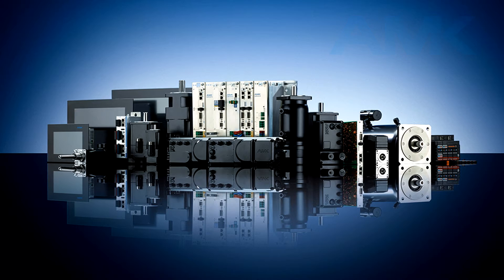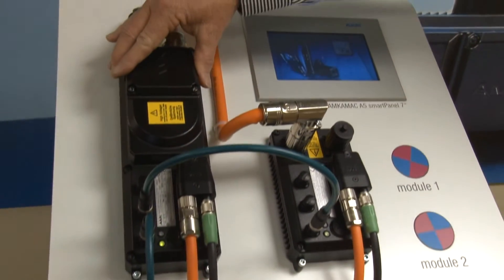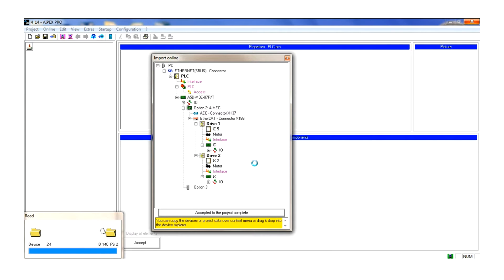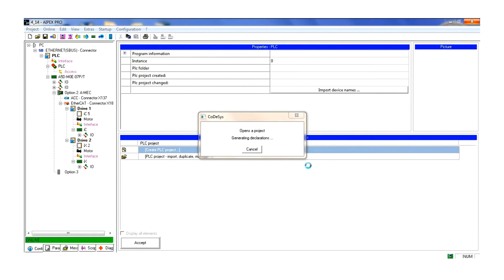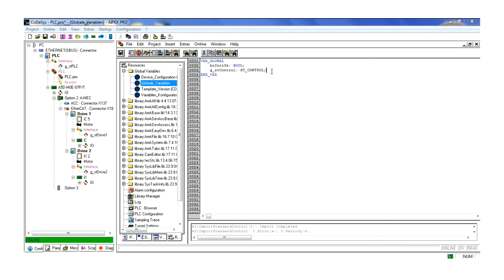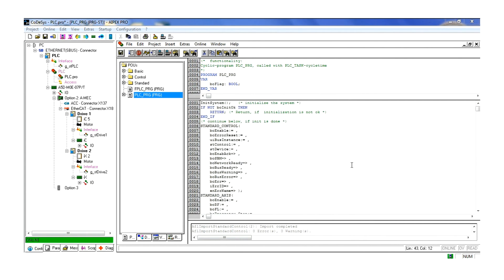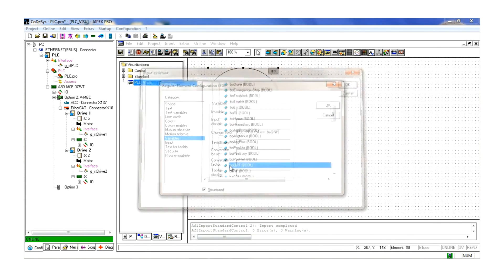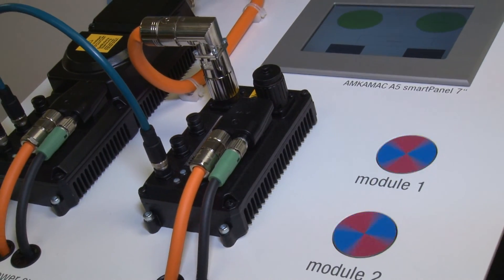Easy Start-up of an AMK Servo System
This video demonstrates how to do an easy Start-up of an AMK Servo System. Here we are showing a decentralized servo system. However, start up is the same with cabinet or hybrid servo systems. The programming is done with our engineering tool AIPEXPRO and Codesys.
AMK Drives and Controls, Inc. is your partner for Motion Control applications and high performance servo motors and servo drives.

AMK manufactures synchronous and asynchronous servo motors for high power, high torque or high dynamic applications as well as hollow shaft motors and motors with integrated ball screw. We also provide centralized and decentralized drives, Motion Controllers with or without HMI and I/O modules. Most of the motors and drives do not only come convection cooled but also fan and liquid cooled.

We have more than 50 years of experience in developing solutions for Packaging, Printing, Automation, Handling, Plastic, Labeling, Metal forming, Converting and Food processing.